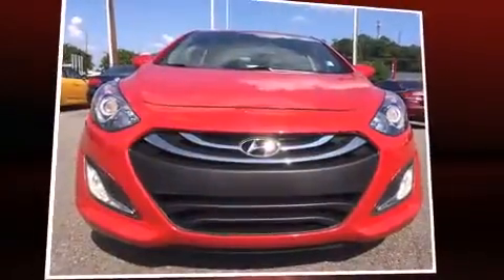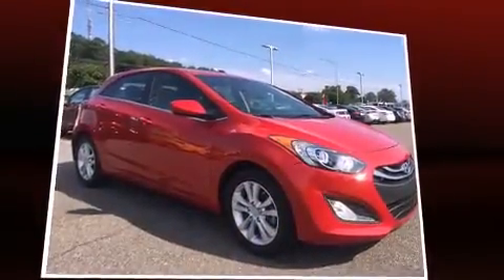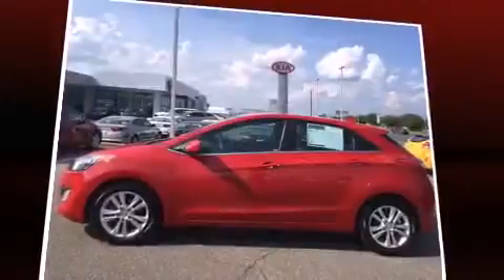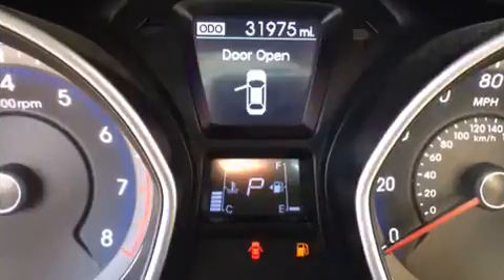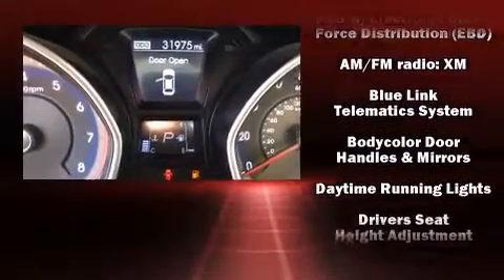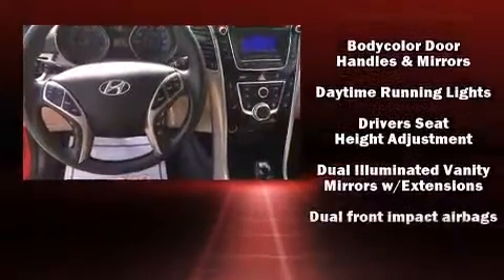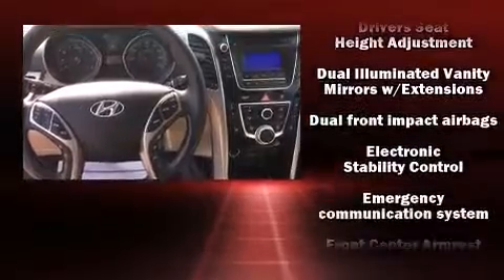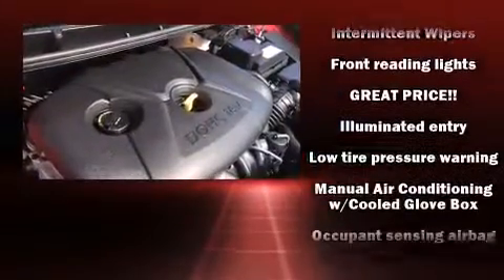2013 Hyundai Elantra GT Base in Montgomery, AL 36117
Brewbaker Preowned
300 Eastern Blvd.

You're going to love the 2013 Hyundai Elantra GT. With just over 30,000 miles on the odometer, this vehicle provides excellent value as a pre-owned model. It features an automatic transmission, front-wheel drive, and a 1.8 liter 4 cylinder engine. Top features include heated front seats, a trip computer, tilt and telescoping steering wheel, heated door mirrors, power windows, remote keyless entry, rear wipers, and more. Storage solutions are integrated throughout the interior, demonstrating thoughtful attention to detail. Premium sound drives 6 speakers, providing you and your passengers a sensational audio experience. Passengers are protected by various safety and security features, including: dual front impact airbags, front SIDE impact airbags, traction control, brake assist, a security system, an emergency communication system, and 4 wheel disc brakes with ABS. For added security, dynamic Stability Control supplements the drivetrain. A Carfax history report provides you peace of mind by detailing information related to past owners and service records. We'd also be happy to help you arrange financing for your vehicle.